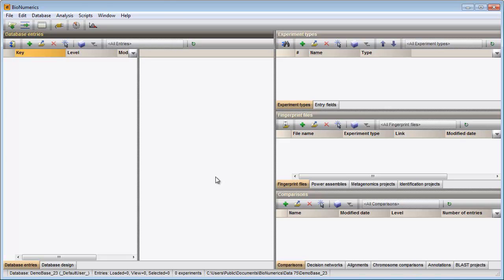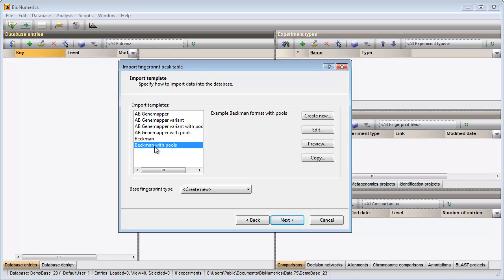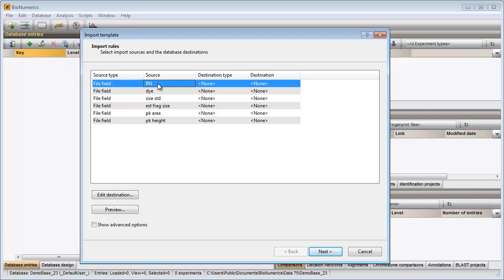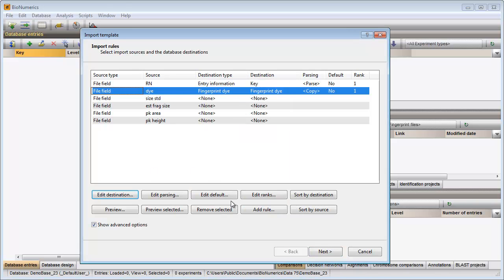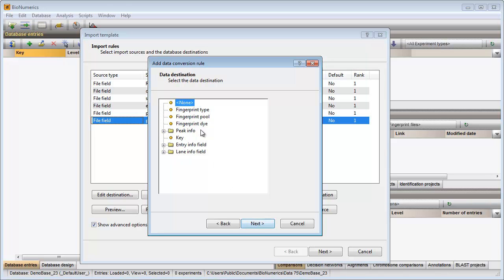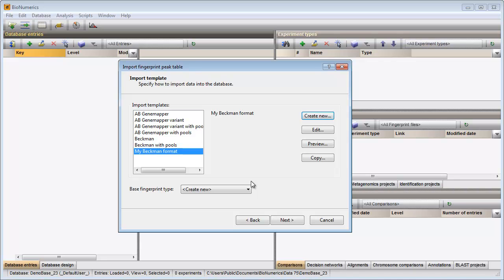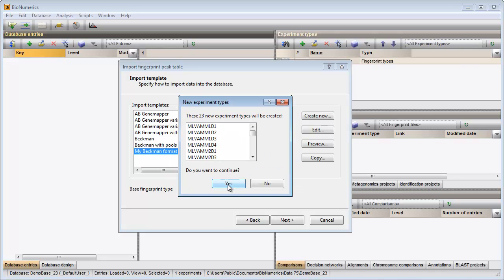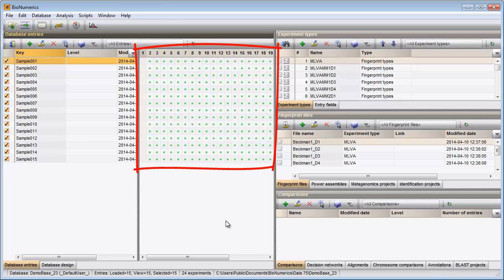Import of a peak table (BioNumerics 7.5 & 7.6)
In this video a peak table from an automated sequencer is imported in a BioNumerics database.